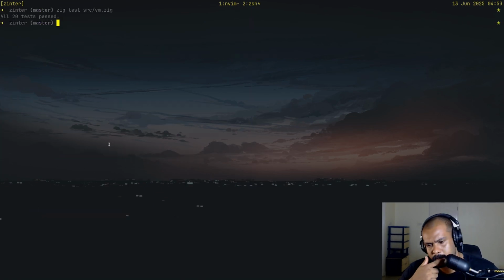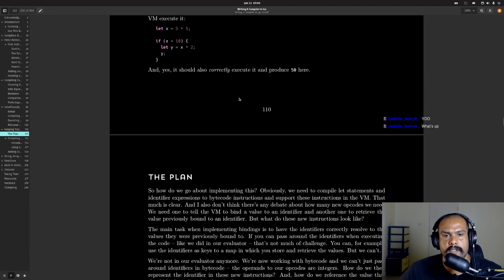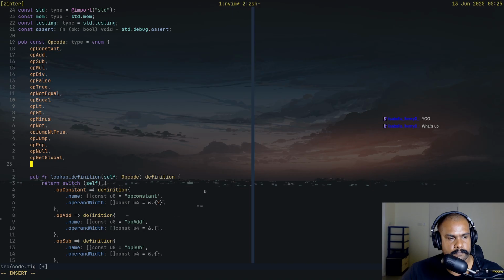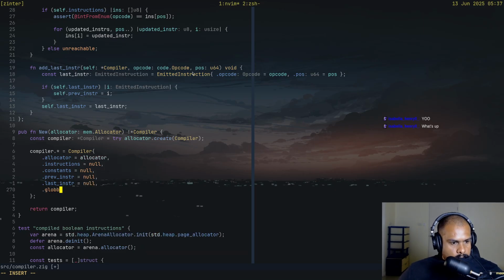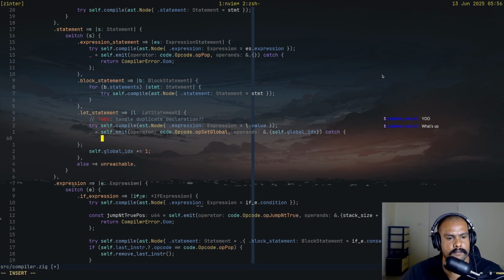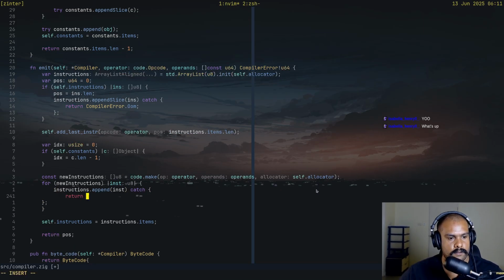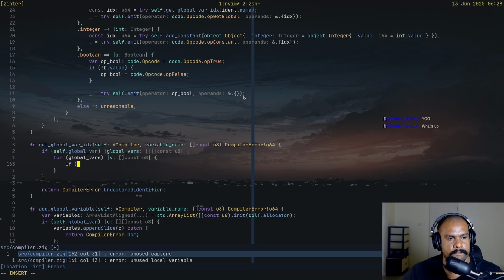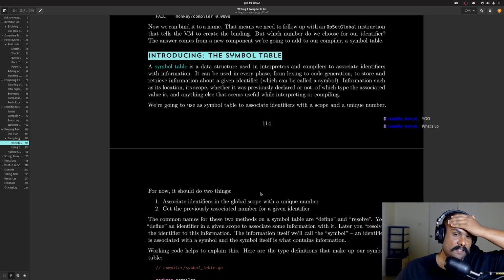Building a compiler in Zig | Compiling variables